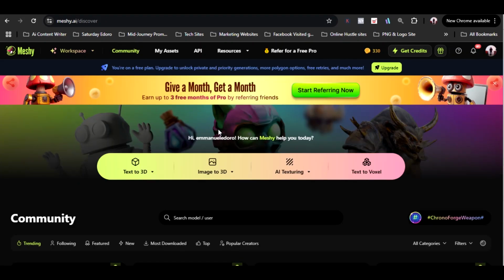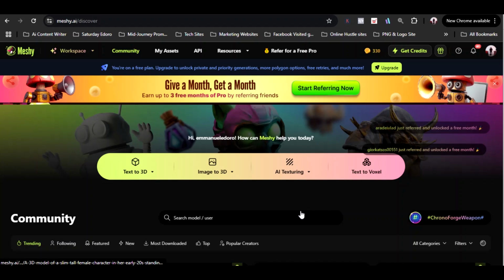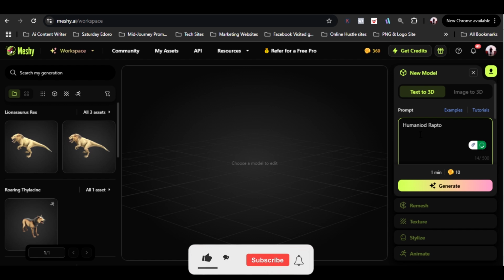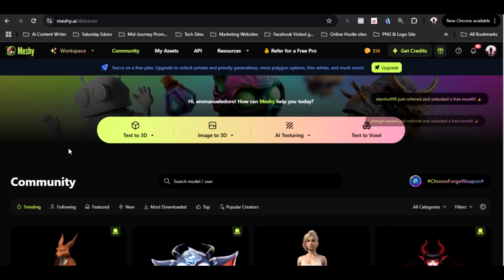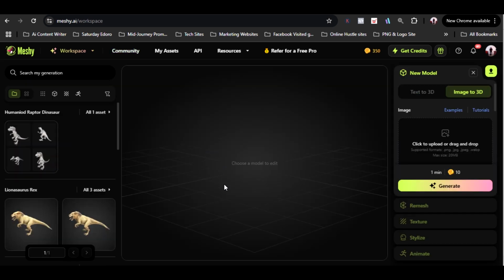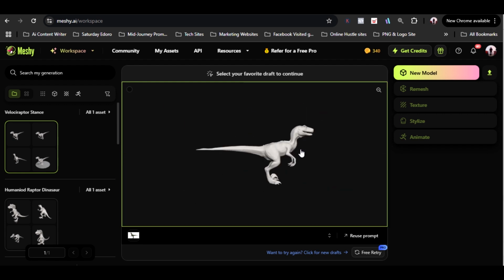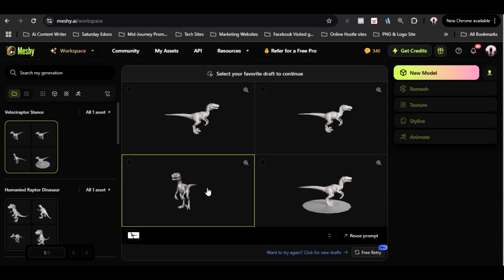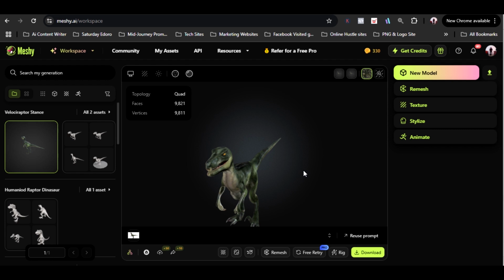How to Instantly Turn Text & Images into 3D Models with Meshi AI – Step‑by‑Step Guide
Discover how Meshi AI redefines 3d design in seconds!
Watch the full tutorial for an exclusive update you can't miss.

[00:00] Introduction
[00:45] Text‑to‑3D Modeling Overview
[02:10] Image‑to‑3D Conversion Demo
[04:00] AI‑Generated Textures & Animations
[05:30] Community Highlights
[06:45] Important Update – stay tuned!

Meshi AI leverages advanced Ai to turn any text prompt or image23d into high‑quality 3d models instantly. Whether you’re a beginner or a seasoned professional, this tool speeds up your workflow and expands creative possibilities.